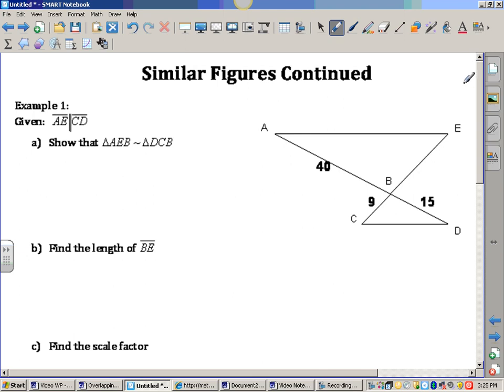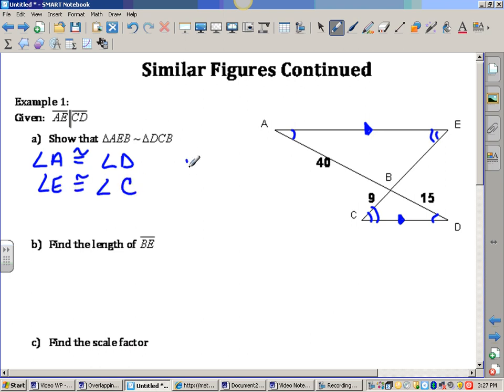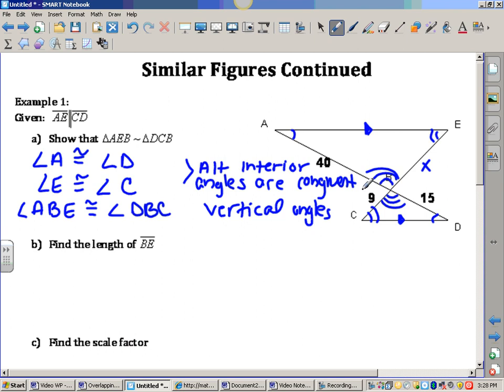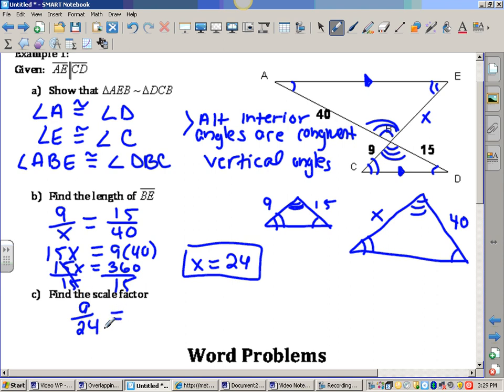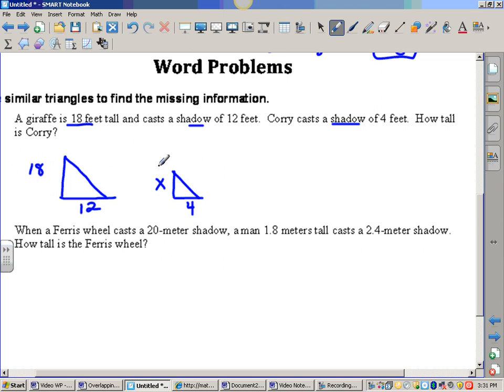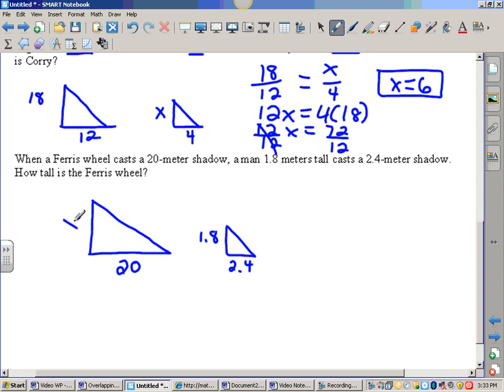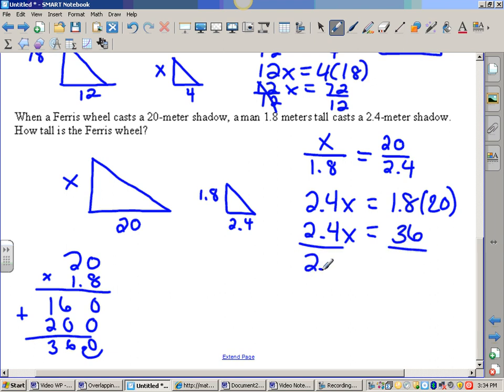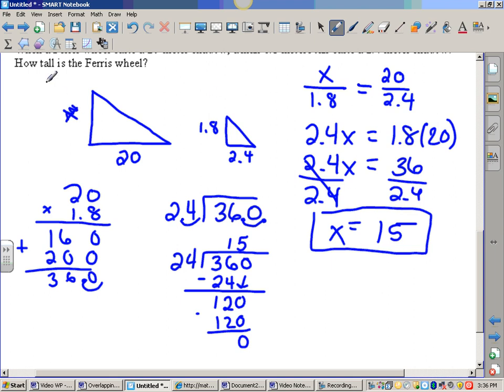Similar Figures Continued - Word Problems